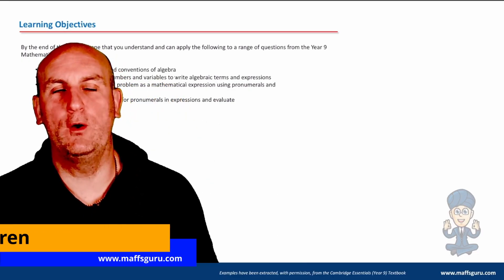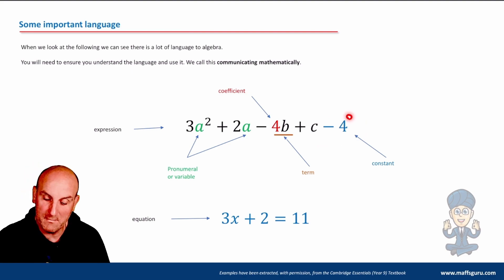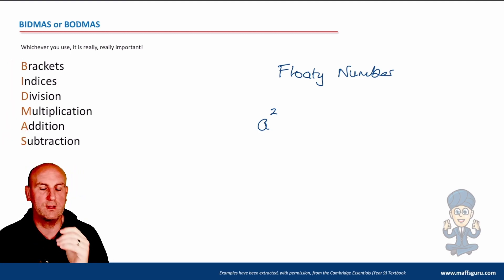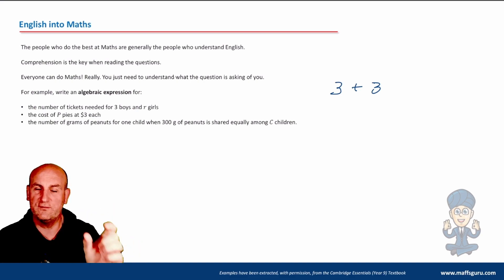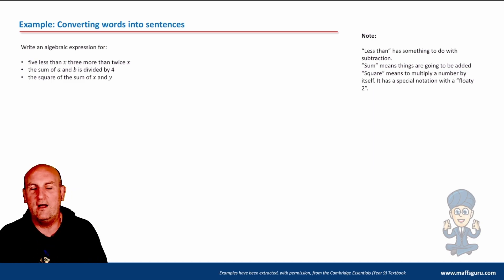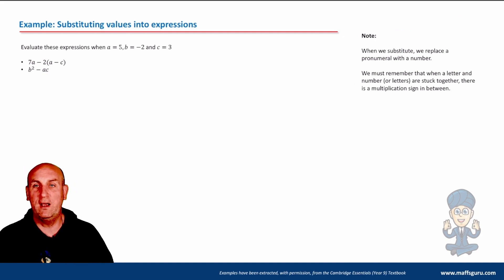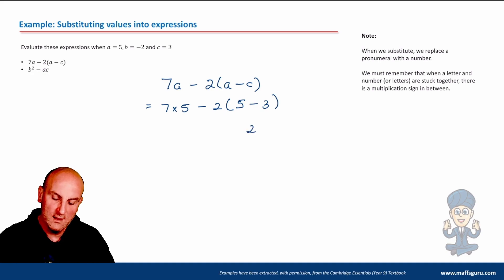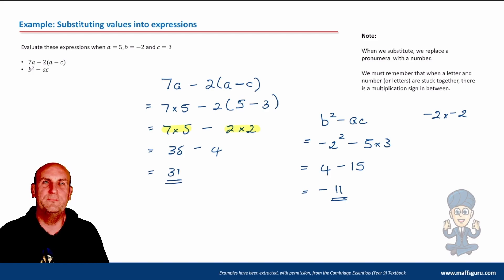Algebraic expressions | Year 9 Maths | MaffsGuru.com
This video is the first in a new series for the Year 9 Mathematics course and covers the introduction to algebra. I look at the terminology which is used such as pronumeral, variable, constant, coefficient, term, expression and equation. I look at what it means to evaluate and simplify and how we turn words into expressions.

00:07 Welcome
00:26 Learning objectives
00:40 Recap of past learning
01:11 Some important language
03:56 BIDMAS not BODMAS
05:08 To eVALUEate
06:18 English into Maths
09:25 Examples: Converting words into sentences
12:51 Examples: Substituting values into expressions